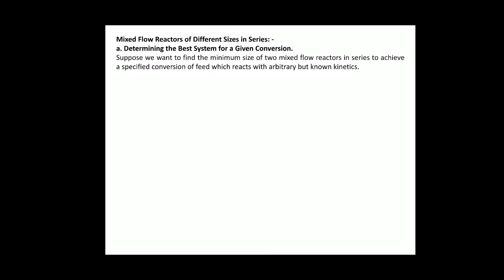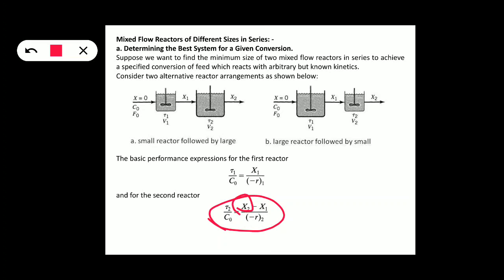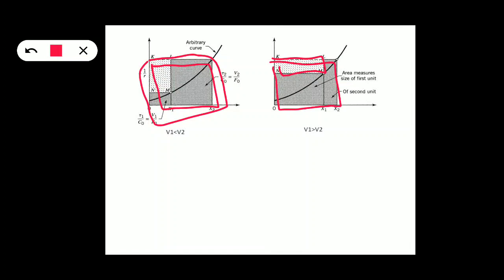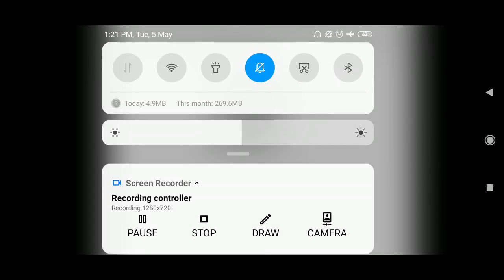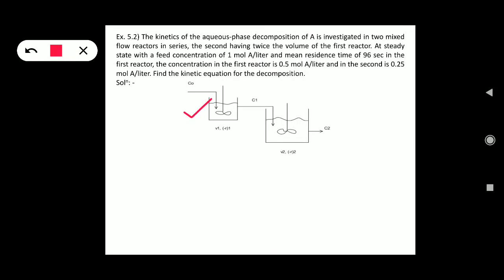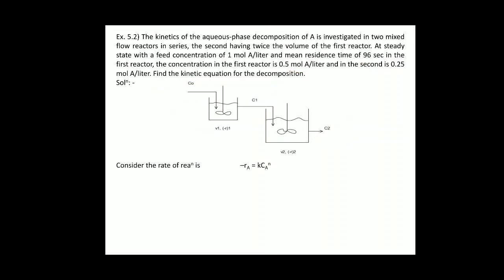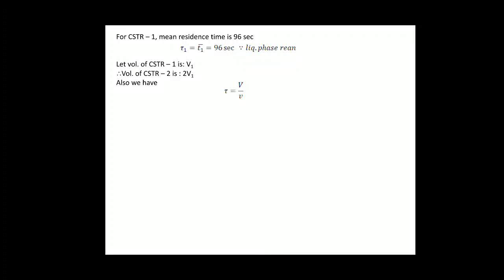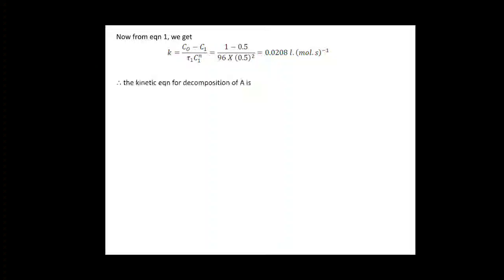TE Chemical - CRE I - Unequal size mixed flow reactor by Dr Litesh Malade